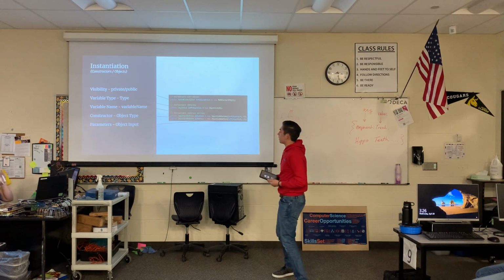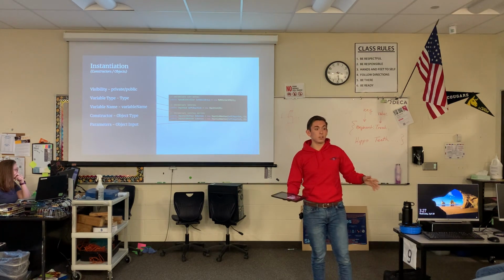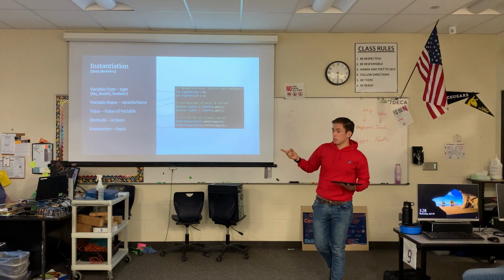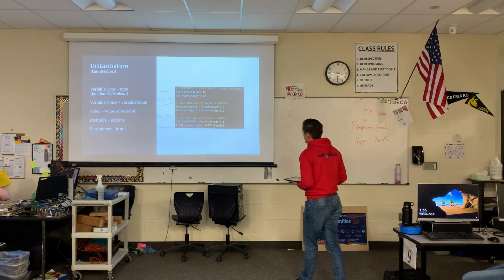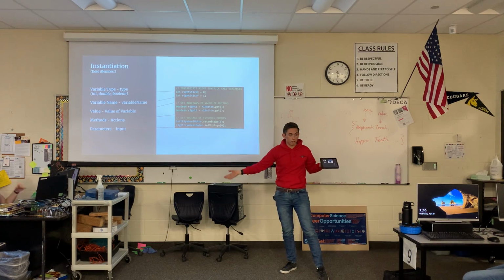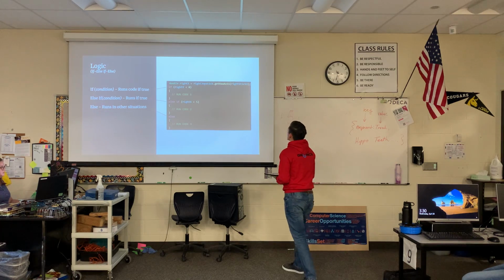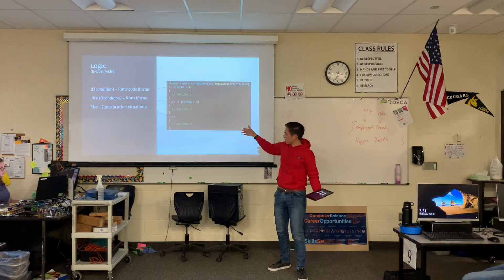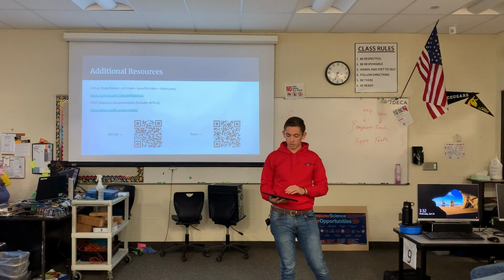FRC Programming Basics | Team 5071